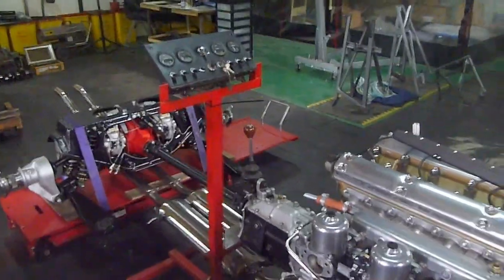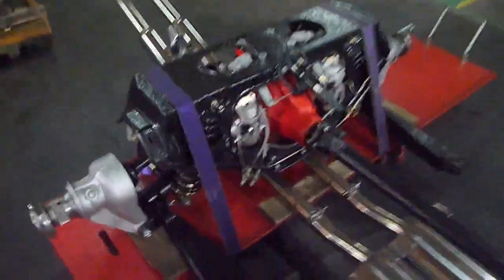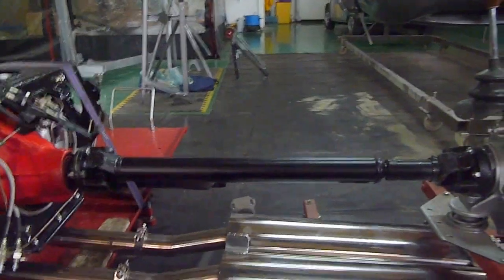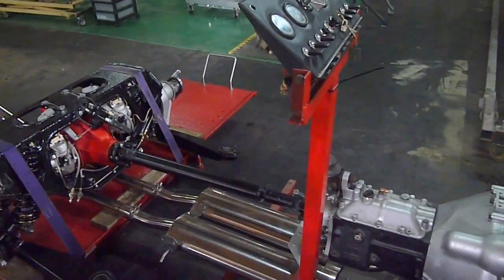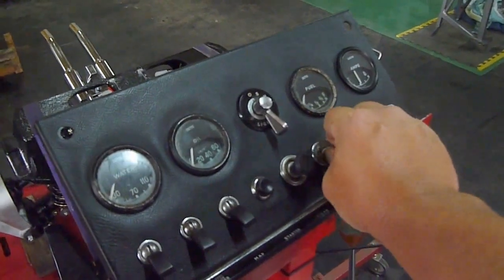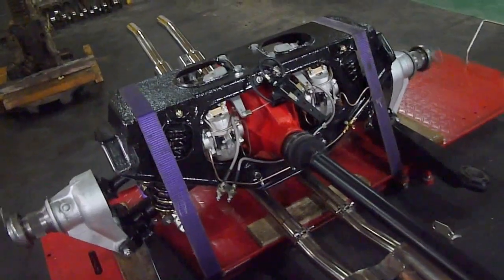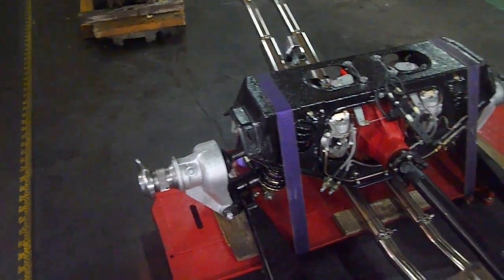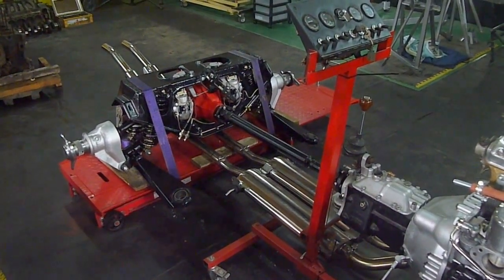Jaguar e type IRS test rig.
Unplugged as in testing all the mechanical parts before being fitted back in the body shell, This was quite easy to set up and well worth the effort
as i now know there is no metal to metal grinding or knocking from the diff or drive shafts, Once it is re-fitted i will test it again.